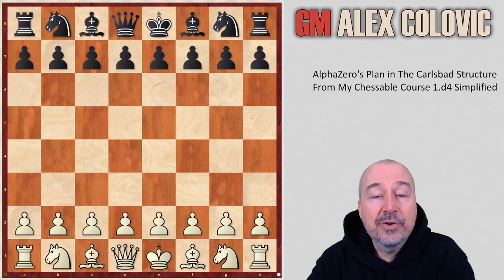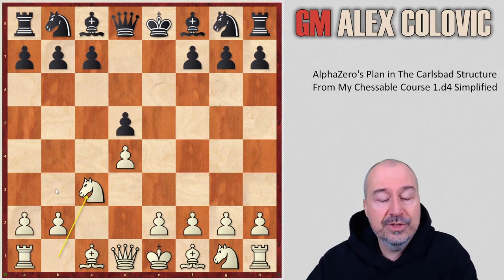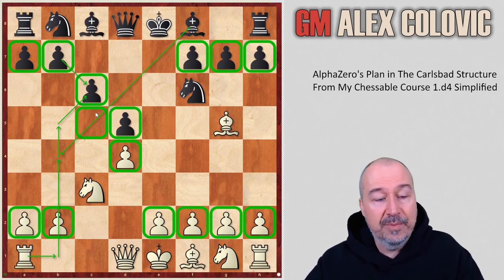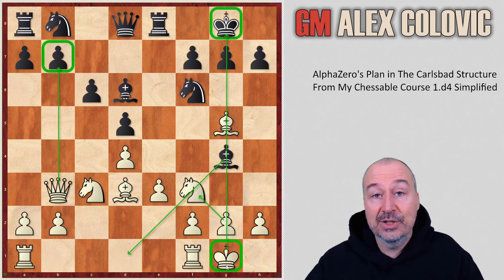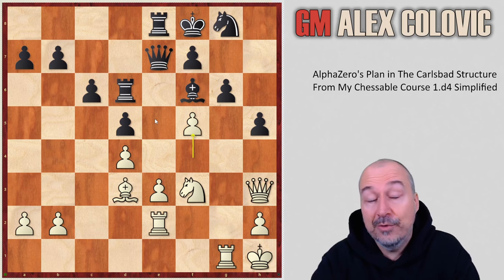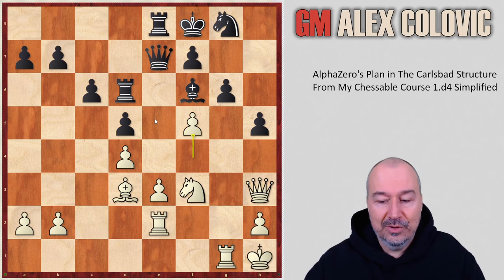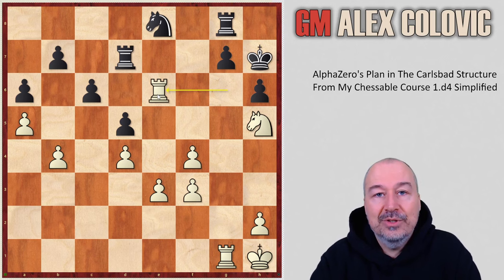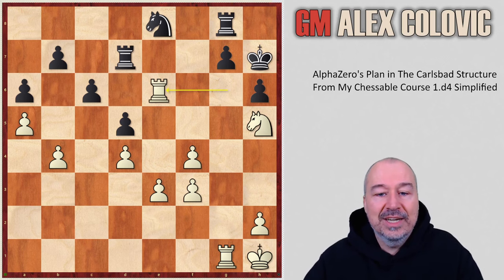AlphaZero's Novel Plan in the Carlsbad Structure from my New Chessable Course 1.d4 Simplified